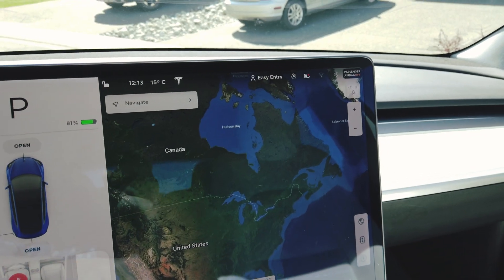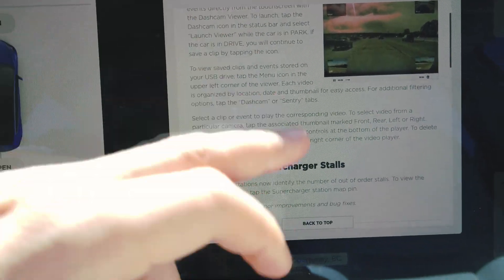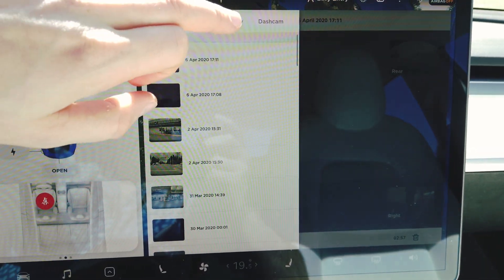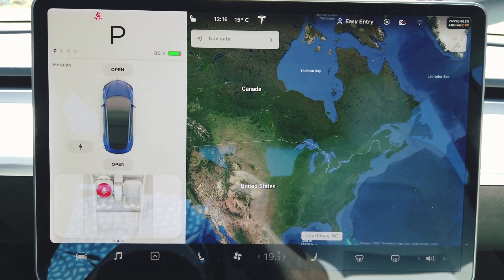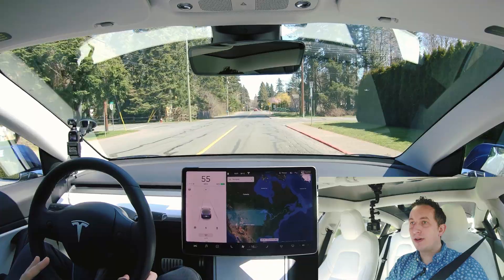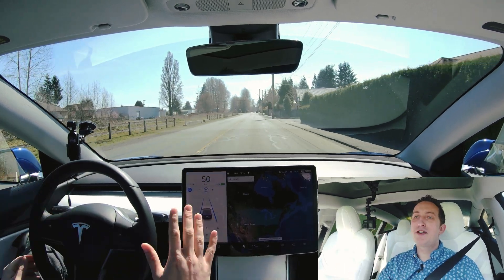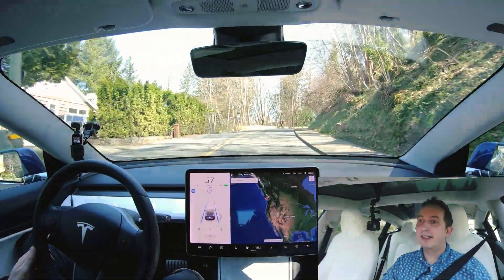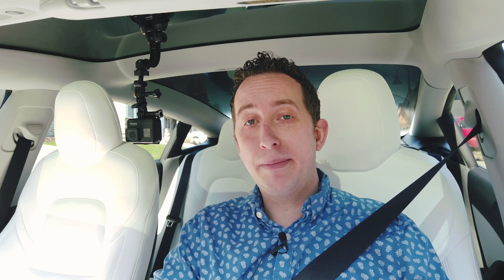Update 2020.12.5 Grants Amazing Access To The Car's Camera's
Tesla Series #41 : This 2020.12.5 is a great update ! not only allowing enhanced access to the model 3's Cameras but also some great autopilot improvements.